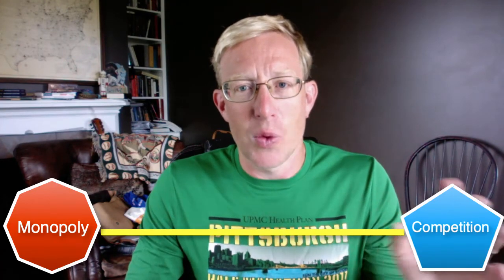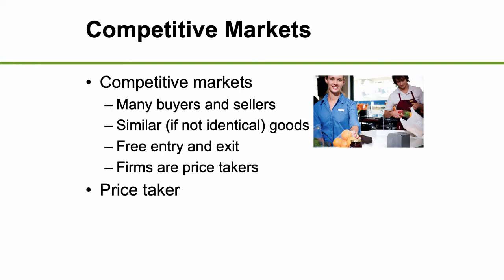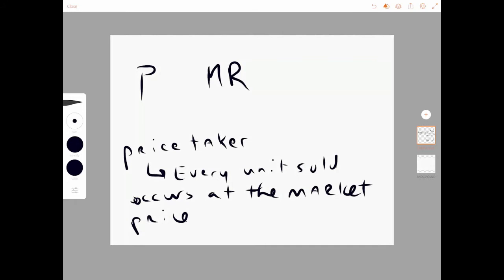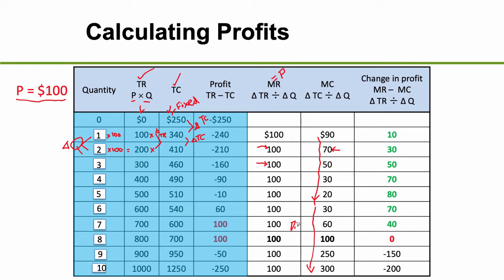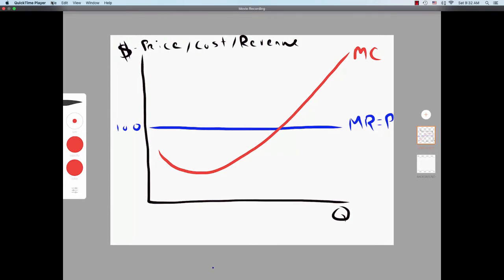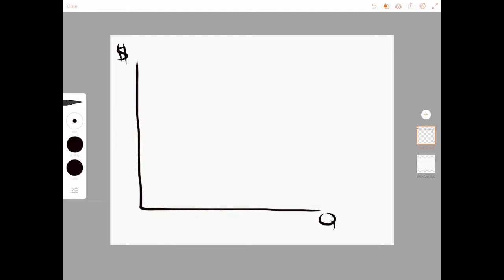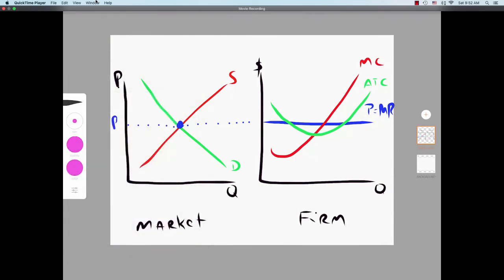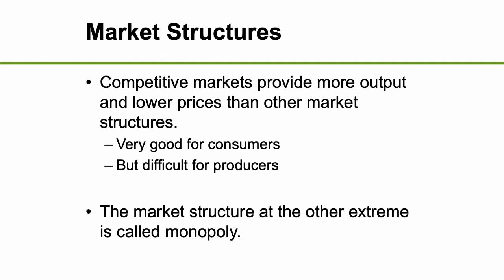competition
An introduction to the gold standard of market structure - competition.